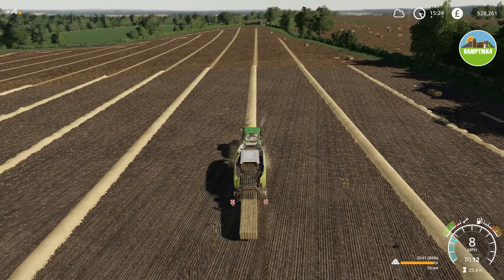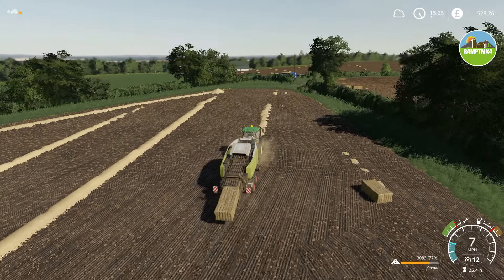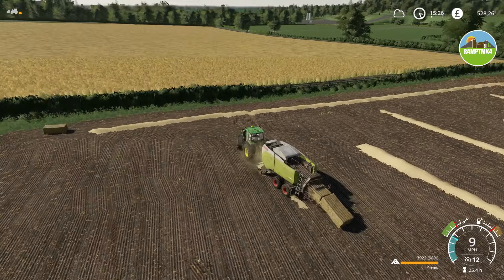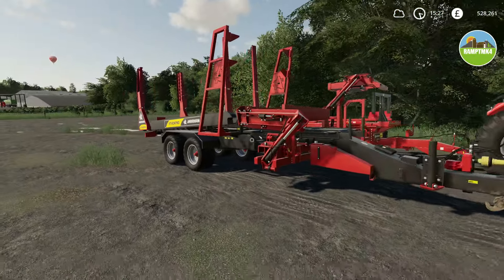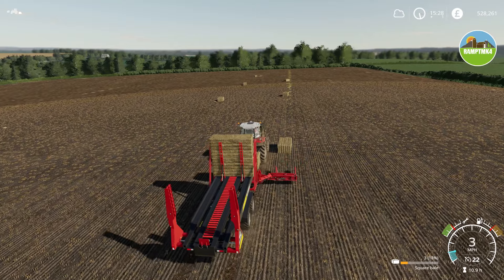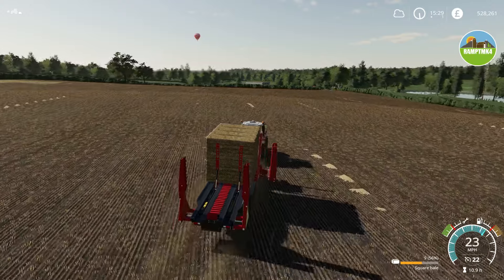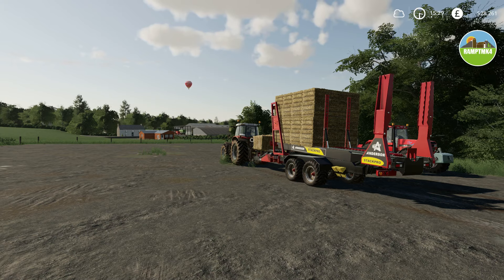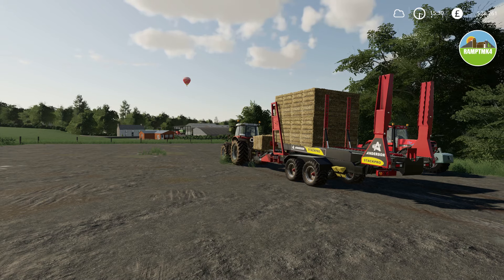Rampt Farms 19 #8 Bales Bales Marwell Manor Farm (Farming Simulator 19)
Rampt Farms is Back so what we do is take a little look at what I been on with on some of my save games that been playing on or streaming on twitch

The Star Citizen Referral  Program code to get 5,000 UEC to spend in Voyager Direct